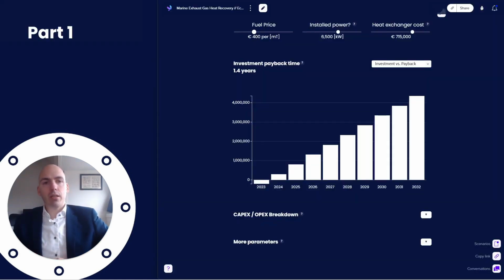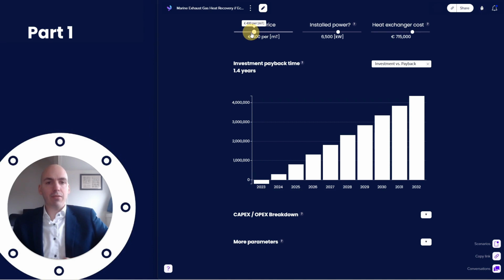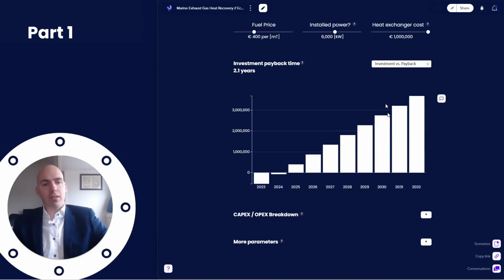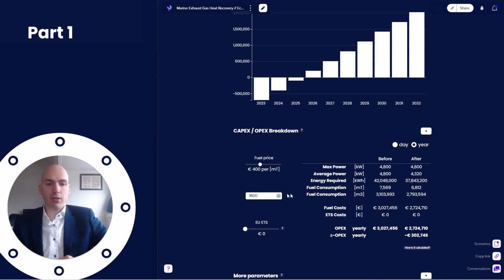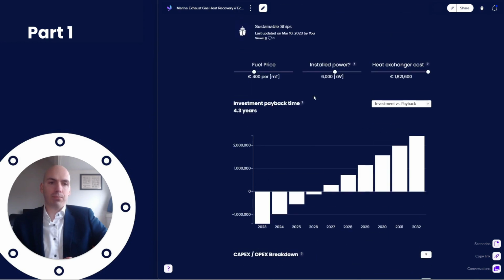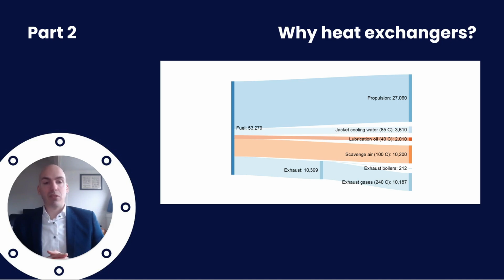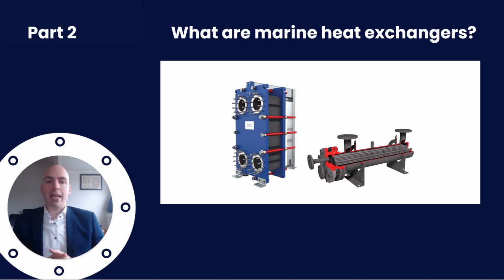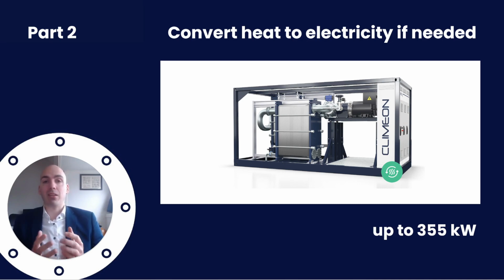Marine Exhaust Gas Heat Recovery - Economic Assessment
How do you gain useful energy from exhaust gasses on a vessel? Which options do you have and how do they work? More importantly, what is the return on your investment when you install an exhaust gas heat exchanger on board? Watch this video to learn this, and more!

This video and accompanying tool provides high-level insights into the economic viability of an (exhaust gas) heat exchanger. In this video we explain how the business case works, in which cases it could prove beneficial, and the sensitivity to fuel prices and other parameters.

A tool can be used to adjust your vessel parameters and expected costs to make a business case tailor-made to your needs. If you have questions, you can use the helpdesk for clarifications at any time. It is free to use, no strings attached.

Enjoy the video and tool!